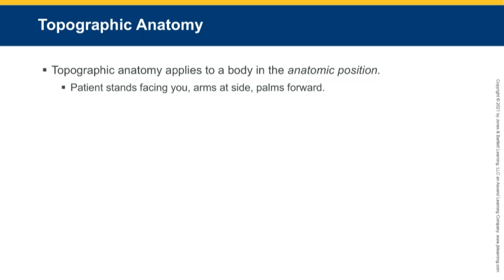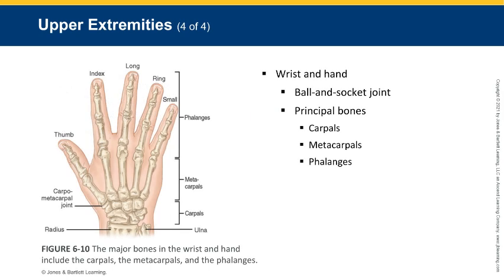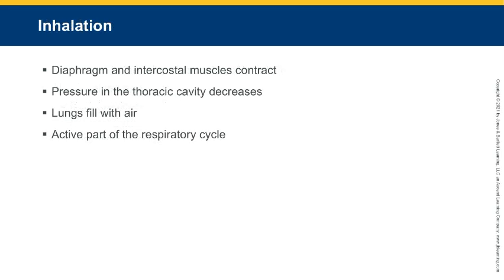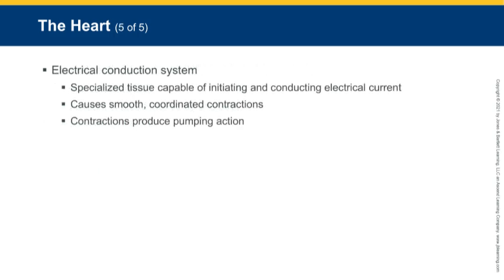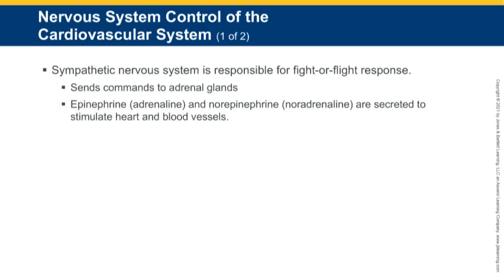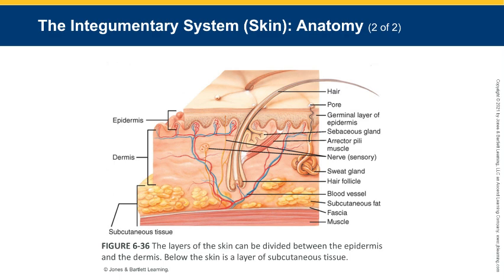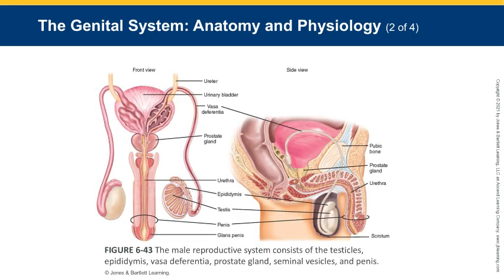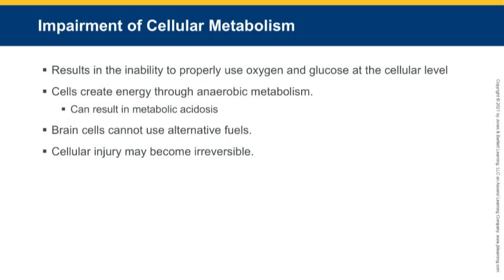The Human Body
Dive into the fascinating world of the human body! This video is designed to help EMTs, paramedic students, and medical enthusiasts understand the anatomy and functions of the human body. Learn about key systems, their interconnections, and how they work together to keep us alive. Perfect for anyone looking to boost their knowledge in healthcare and emergency medical services.